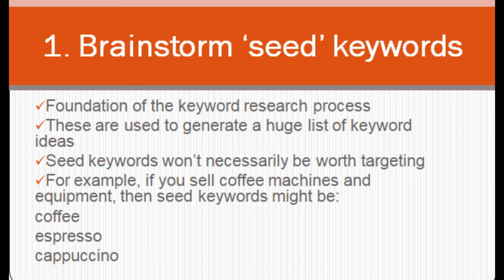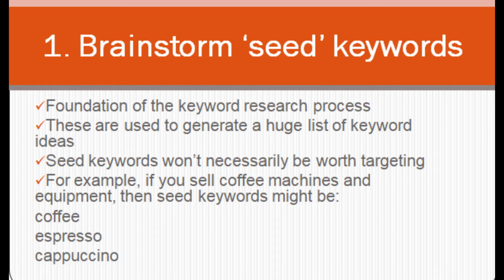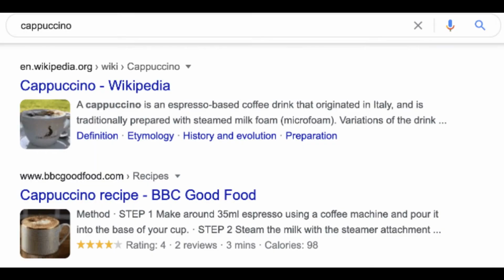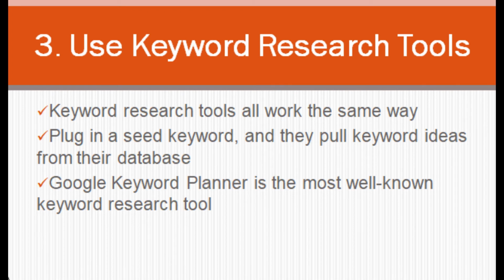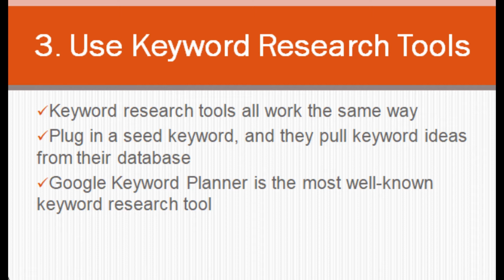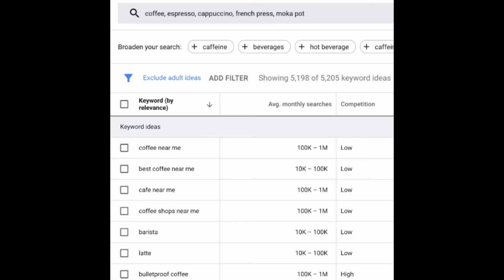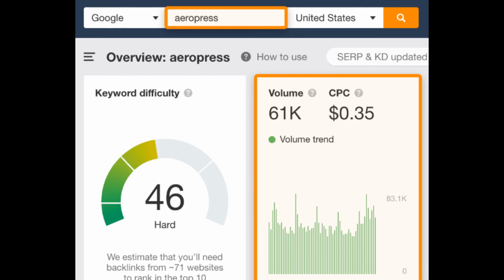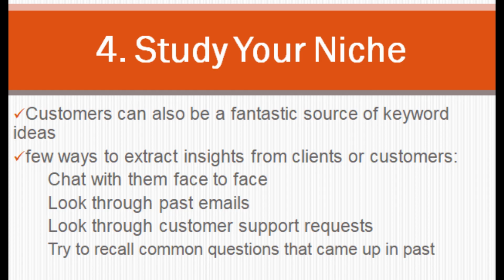How to Find the Right Keyword Ideas to Rank #1 on Google | Keywords Research Tutorial For SEO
Finding the relevant keywords through which you can get potential clients or readers on your website is the most important part of SEO. That’s why any SEO expert must have deep knowledge about keyword research.

This is Azeem Iqbal, a digital marketing strategist and in this video, I am going to share few tips to find relevant keyword ideas for your website.